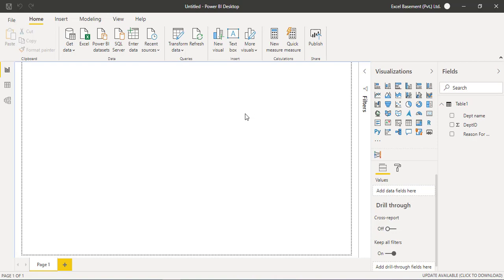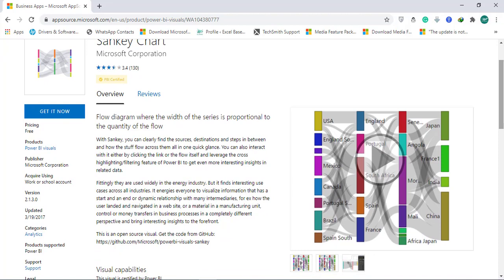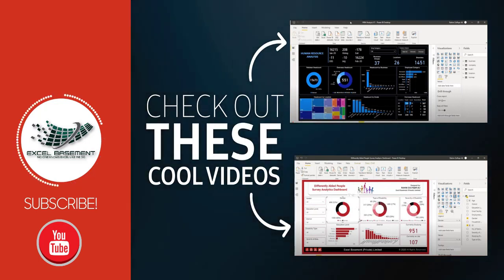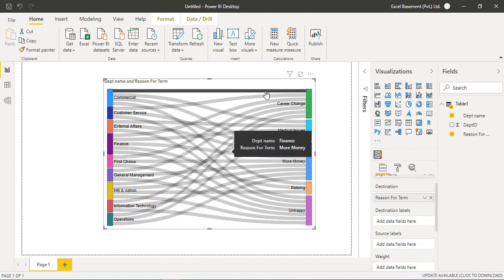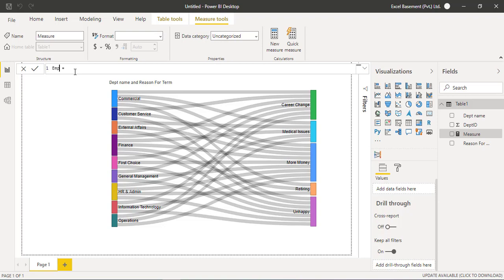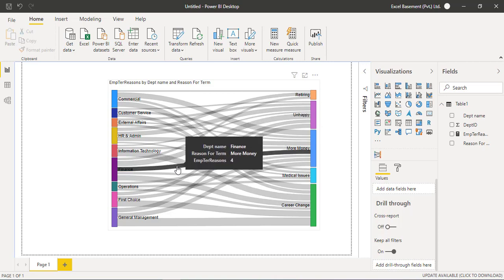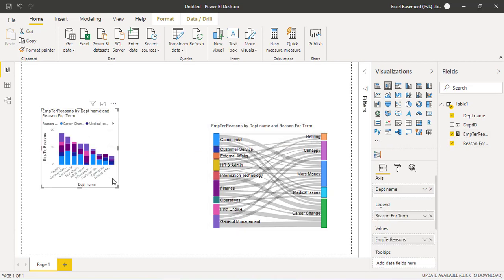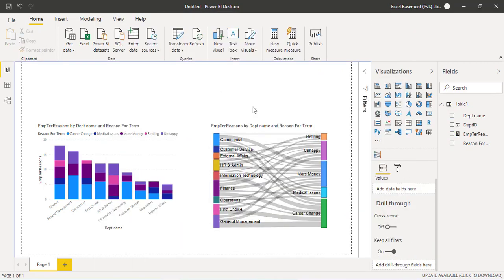Sankey Chart in Microsoft POWER BI - Termination Analysis / Reasons for Job Change - HR Analytics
SANKEY CHART
Flow diagram where the width of the series is proportional to the quantity of the flow

With Sankey, you can clearly find the sources, destinations and steps in between and how the stuff flow across them all in one quick glance. You can also interact with it either by clicking the link or the flow itself and leverage the cross highlighting/filtering feature of Power BI to get even more interesting insights in related data.

Fittingly they are used widely in the energy industry. But it finds interesting use cases across all industries. It energies everyone to visualize information that has a start and an end or dynamic relationship with many intermediaries, for ex how the user landed and navigated in a web site, or a material in a manufacturing unit, control or money transfers in business processes in a completely different perspective and bring interesting insights to the forefront.